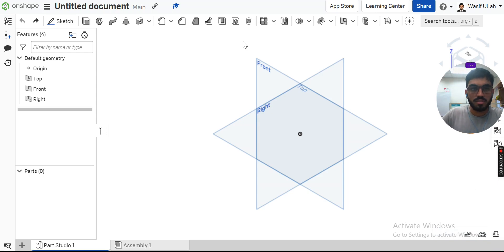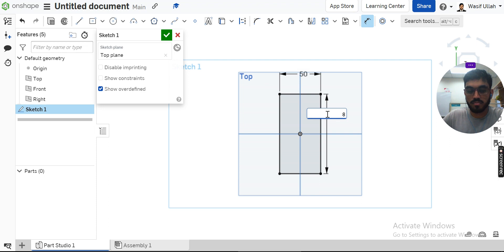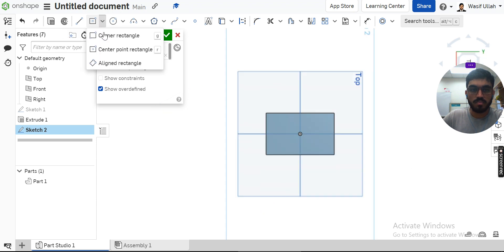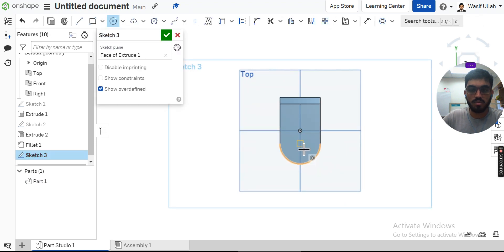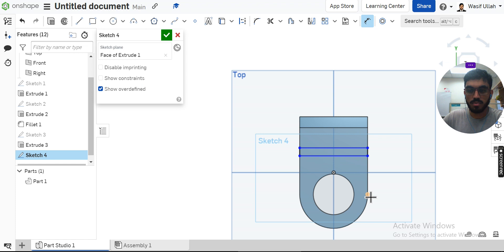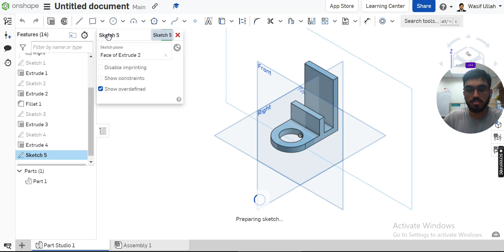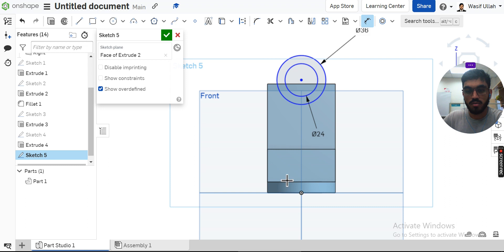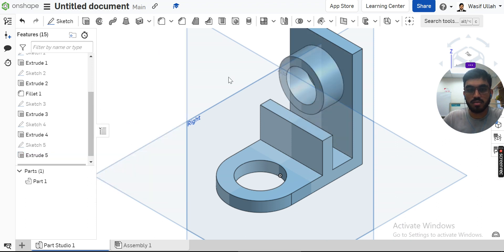Onshape tutorial for beginners